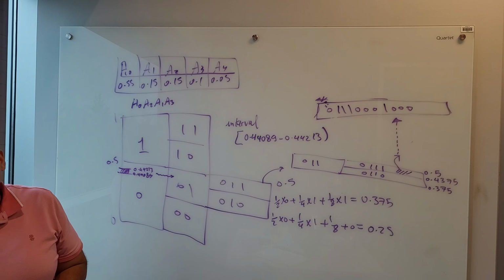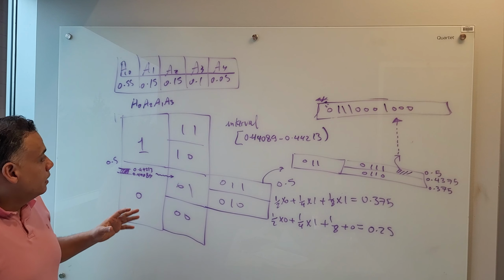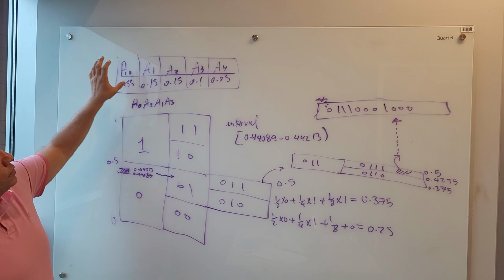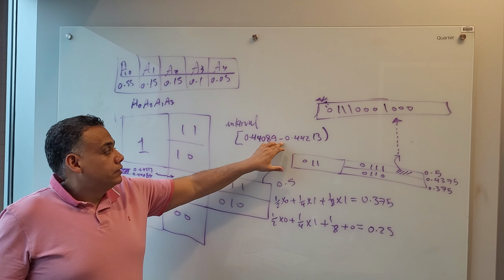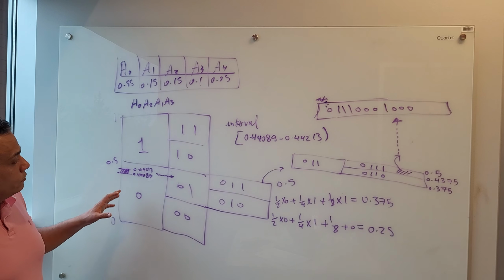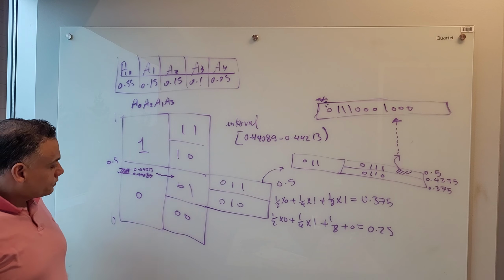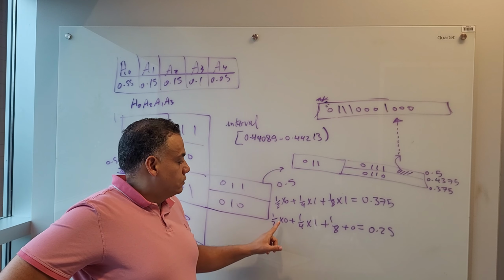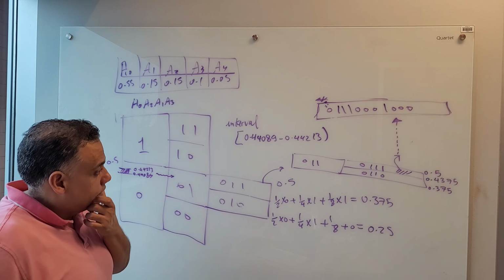Arithmetic Coding Example: Encoding part2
This is a continuation of the previous video explaining the encoding of a sequence. Check out the example in my article at my industry 4.0 blog niledatahub